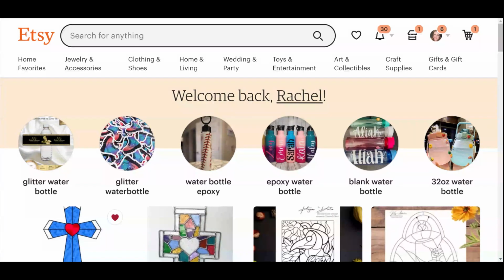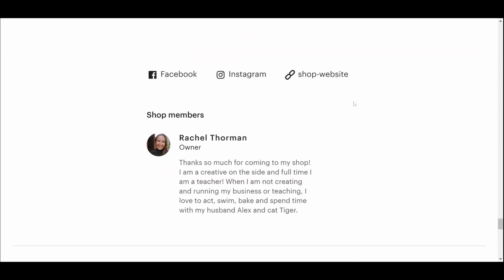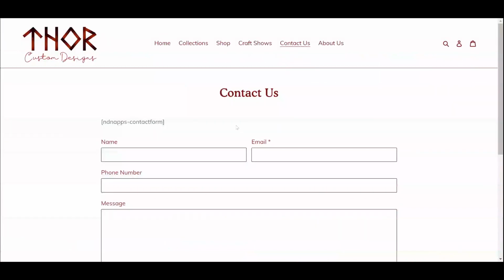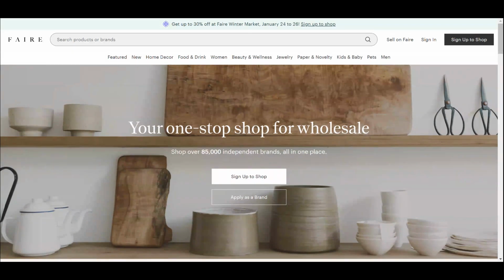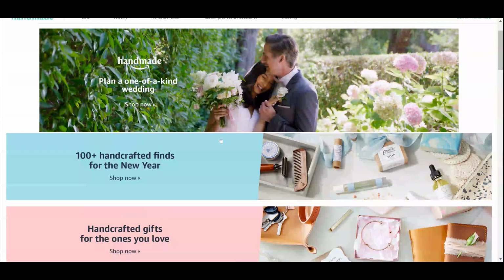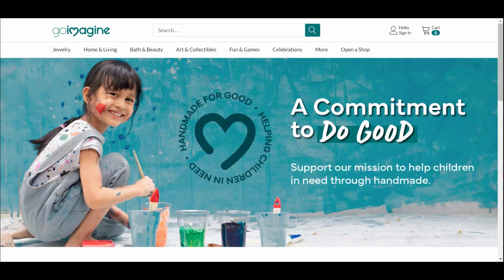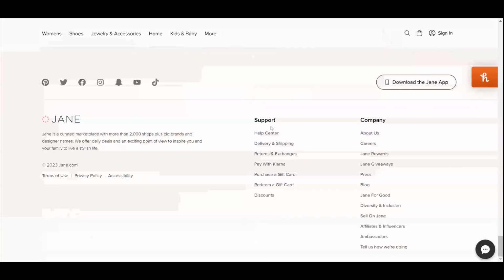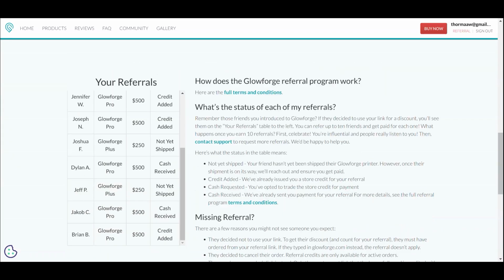Where to Sell your Handmade Items Online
Places to Sell your Products online discussed in today's video

1. Etsy
Great for users that are starting out. Low start up costs, great marketing, recognized as THE place to sell handmade items online or find unique handcraft items

2. Your own website
Great for making it exactly what you want. Less overall fees, but more monthly or upfront costs typically. You can sometimes sync with your Point of Sale revenue such as craft show sales. I personally use shopify and LOVE it!

3. Faire
If you are interested in getting more into wholesale, Faire is a great way to get your items into markets and boutiques across the country!

4. Amazon Handmade
Great place to get your items in front of the largest audience! Perfect for non-personalized sellers

5. Facebook Marketplace
Great for local sales and to get your foot in the door. In my opinion, more trustworthy than Craigslist

6. Facebook Groups
Join selling groups, make your own business group, or even join local buy sell groups, lots of options here!

7. Go Imagine
This Platform is perfect for people that have their footing the field and want to make a difference in the community. 100% of the profits from the sales go to charity! Less competition, but the marketplace is not that well known (yet!)

8. Jane
Great for items that could end up in a boutique such as fashion or wearables.
9. Tik Tok and Facebook Lives
You know you have seen them before... put your own spin on it! Obviously they do work!!

Is there a product you use and love? It can be anything from paint, to machinery, even air purifiers or selling platforms!
What lasers do I use?

Aeon Mira 9
Serious about starting a laser business? Want to upgrade to a commercial grade laser? Check out Aeon Laser for great products and great customer service!

Glowforge Basic
Interested in purchasing a Glowforge? Glowforge was my 1st laser and I still love and use it today!